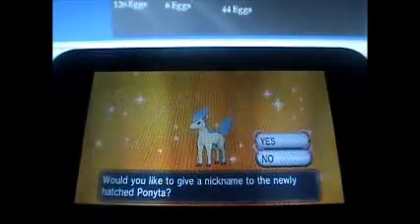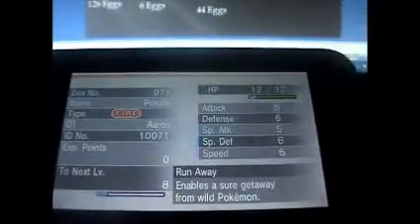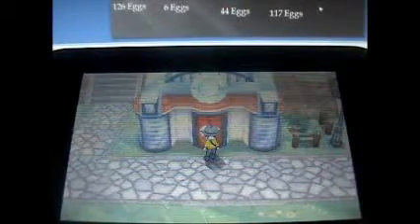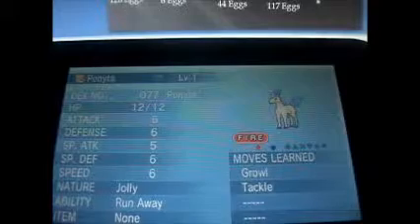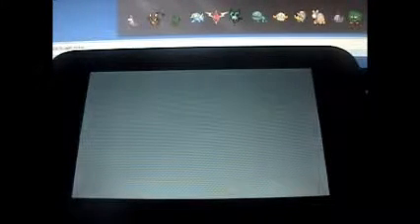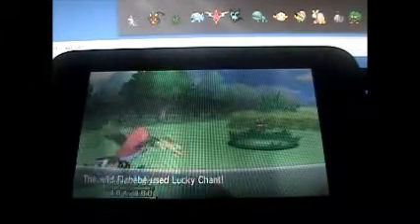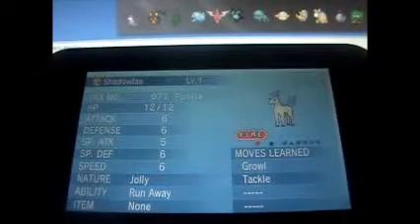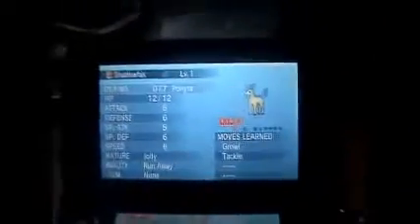Pokemon Y Shiny Hunt: Episode 27 (Masuda Method) Ponyta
Surprised for a Shiny already? Yes I collect 120 eggs today and during the final batch of five my Shiny Ponyta(Shadowfax) has arrived on egg 117... my first fire type shiny but wait now I have ever type in a shiny form!!!